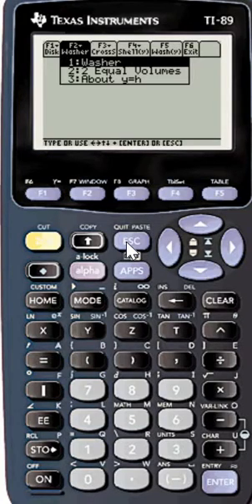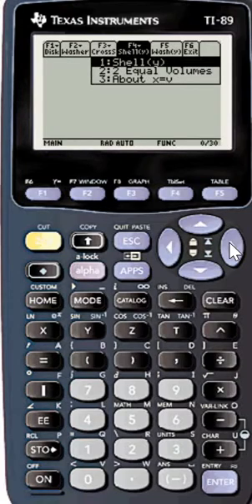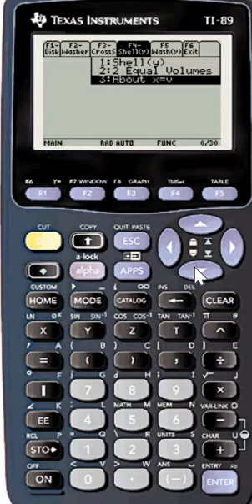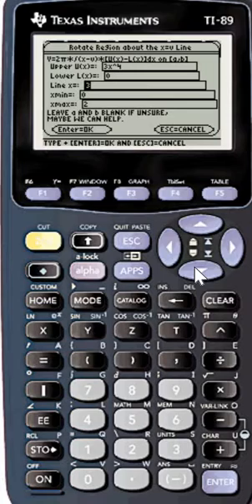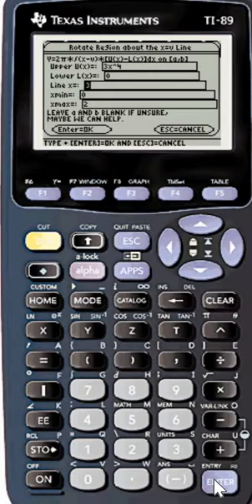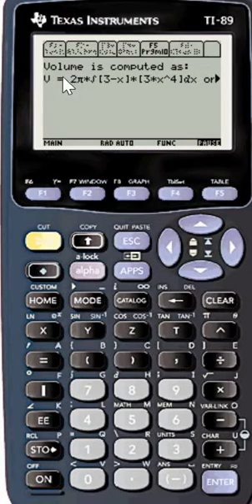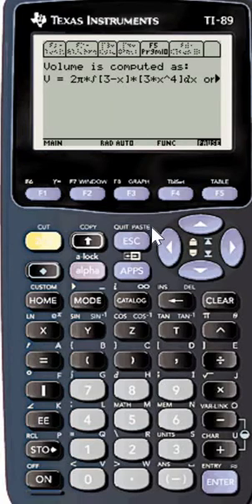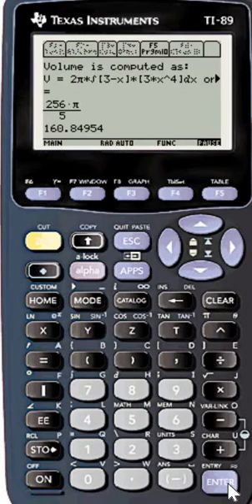Shell method using the TI89 calculator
Use the Shell to find the volume of a solid of revolution about a vertical axis.
We are using Calculus Made Easy to be downloaded at Ti89.com